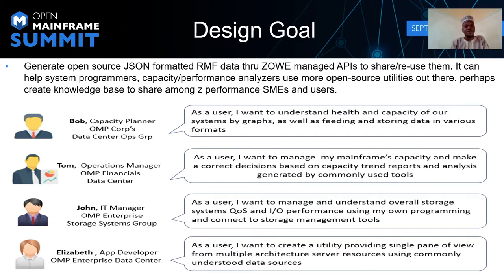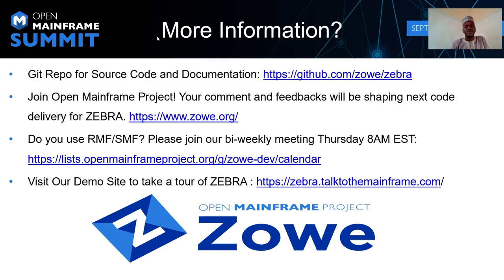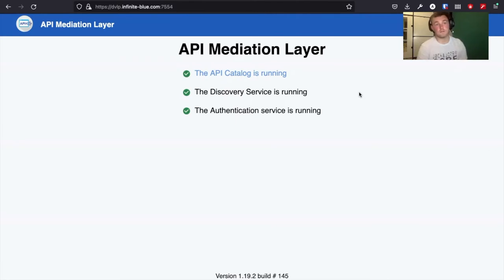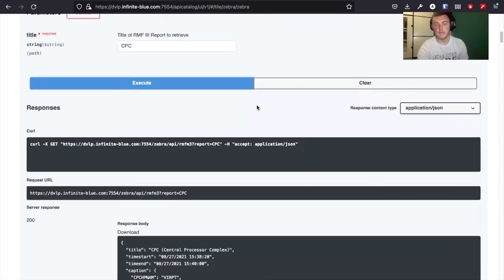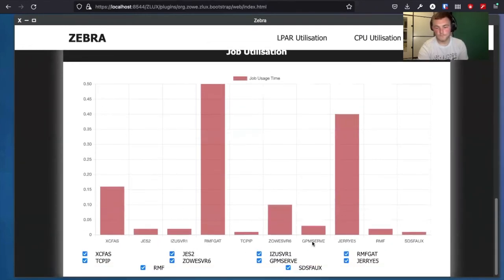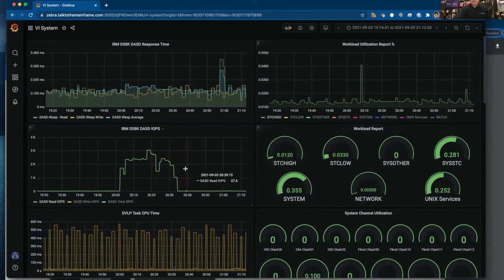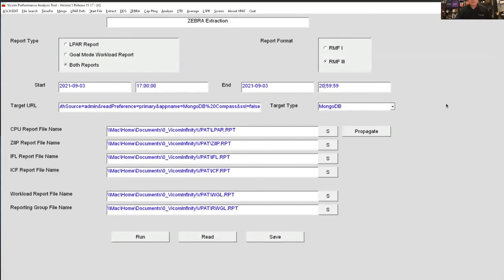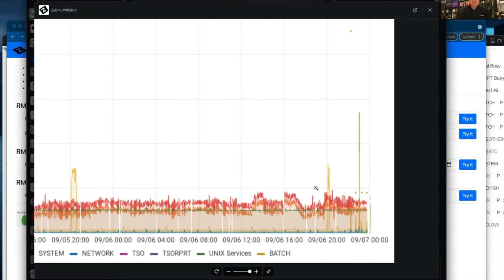Introducing ZEBRA - an Incubation Project for ZOWE -Salisu Ali, Bayero; Andrew Twydell; Yongkook Kim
Introducing ZEBRA - an Incubation Project for ZOWE - Salisu Ali, Bayero University Kano, Nigeria; Andrew Twydell, IBM Intern 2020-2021; Yongkook (Alex) Kim, Vicom Infinity
Speakers: Yongkook (Alex) Kim, Salisu Ali, Andrew Twydell
ZEBRA(Zowe Embedded Browser for RMF/SMF and APIs) is an incubator project of the Linux Foundation's Open Mainframe ZOWE Project. ZEBRA intends to provide re-usable and industry compliant JSON formatted RMF/SMF data records, so that other ISV SW and users can exploit them or use them with other Open-Source SW. ZEBRA can serve applications using JSON formatted RMF data thru ZOWE managed APIs to share and re-use them. ZEBRA helps system programmers and capacity/performance analyzers use available open-source utilities and creates a new knowledge base that can be shared among IBM Z performance SMEs and users. During this session we will present what ZEBRA comprises, demonstrate its newly developed built-in application for ZOWE desktop, and provide use cases and examples.